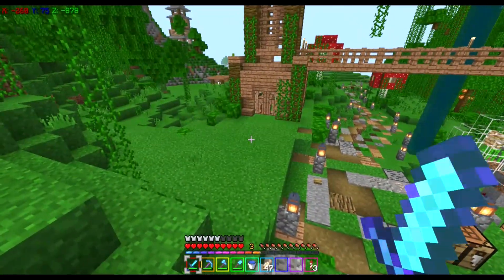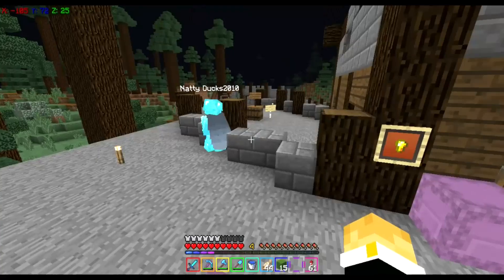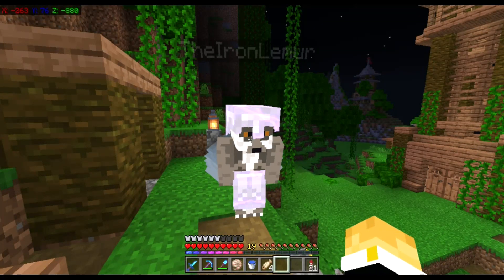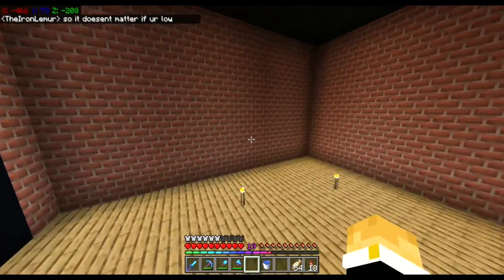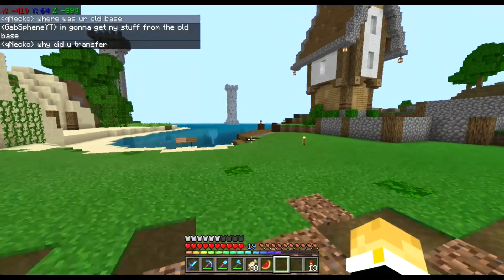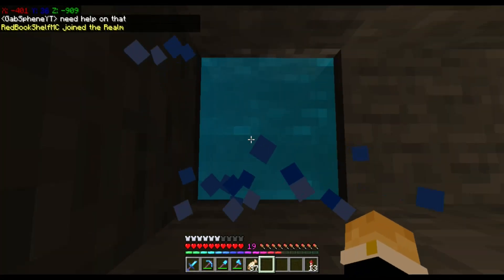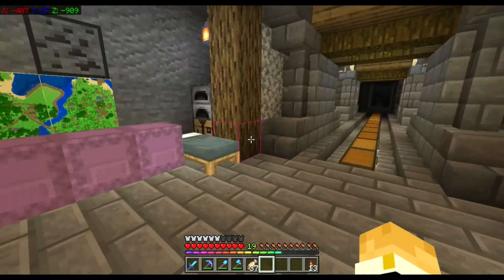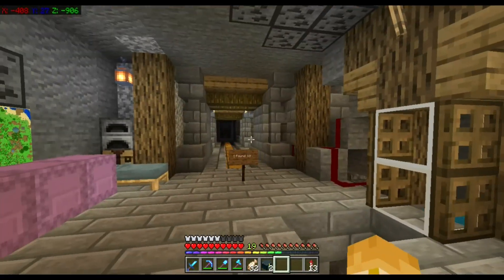UNCOVERING SKYFLIER’S SECRET HIDDEN BASE! | MythicSMP Ep. 6 | Minecraft Bedrock Survival Let’s Play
UNCOVERING SKYFLIER’S SECRET UNDERGROUND BASE! (NOT CLICKBAIT) (MUST WATCH) | Mythic Ep. 6 | Minecraft Bedrock Survival Let’s Play

In this video we start off making some base upgrades and begin working on our local fish shop. While searching for some more stock to sell, we uncovered something completely unexpected...

Banner made by Necko
Profile Picture by ChillPolarBurr